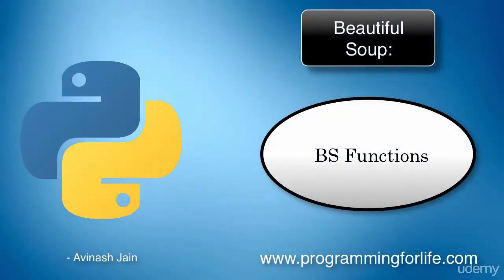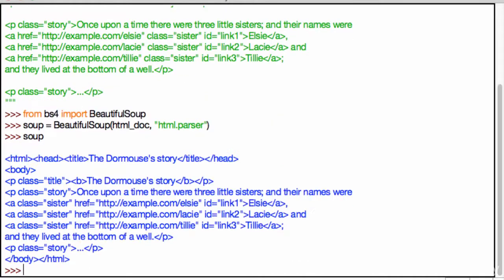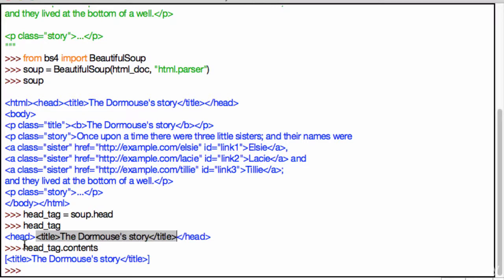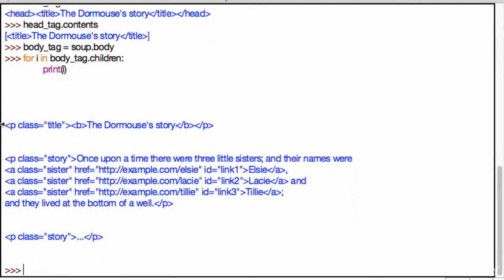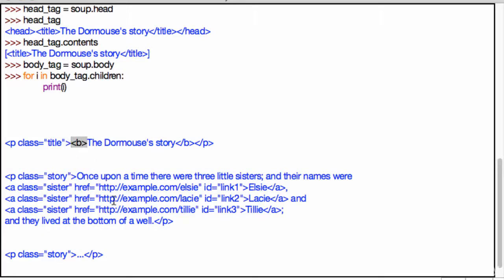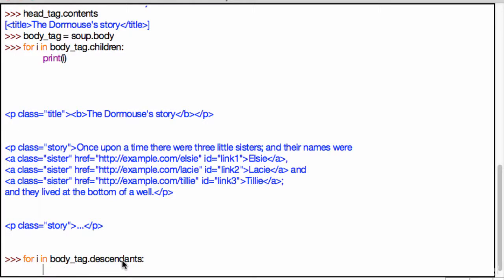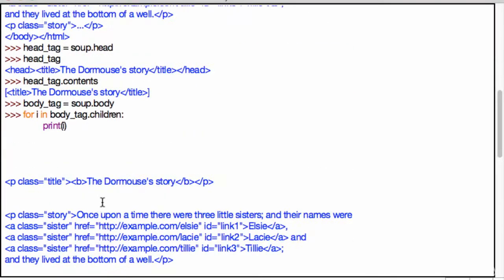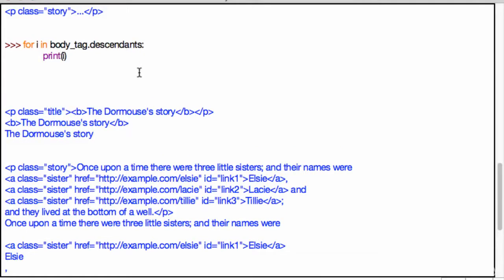09 Beautiful Soup HTML Parsing 05 Functions in Soup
09 Beautiful Soup HTML Parsing   05 Functions in Soup